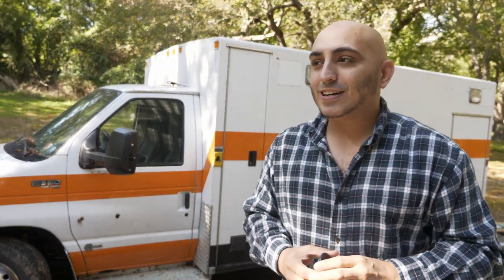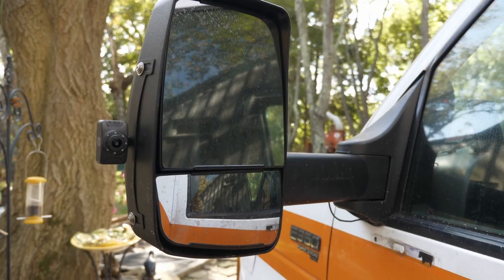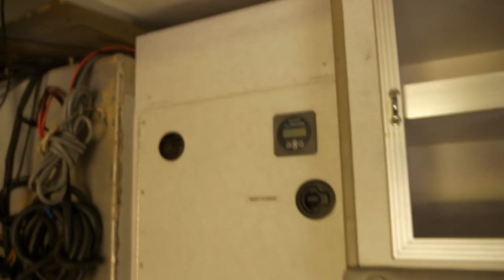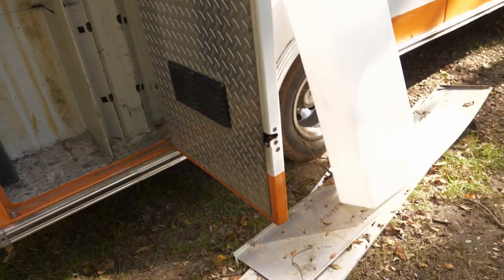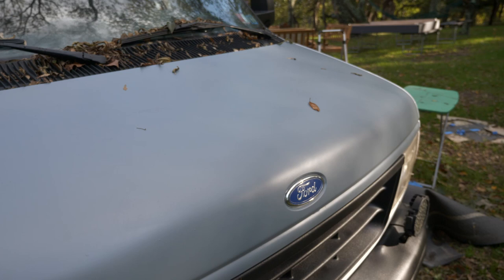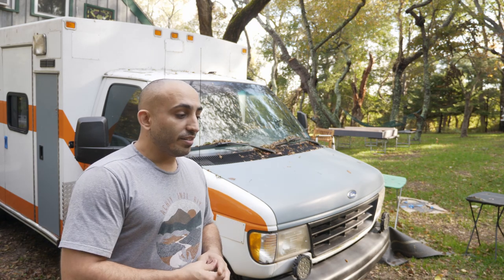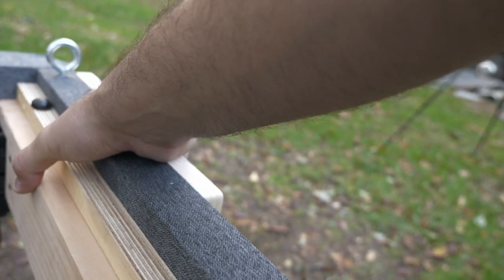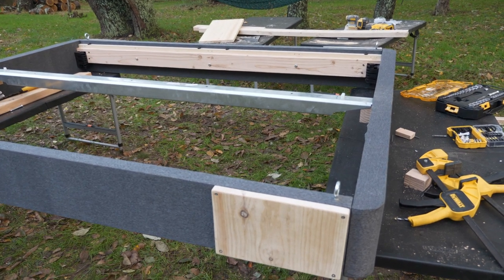Earthman Dan In A Van | Episode 5 - Updates, Painting, Bed Mod & Demo - Ambulance Vanlife Conversion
In episode 5, I'll give you a long and rambling update on the process and show clips and tour you through the ongoing work. Specifically we'll do some painting, start installing the hanging bed lift system, do more demolitions and talk more about ongoing and future work.

Earthman Dan in a Van is the vanlife side-channel to the science, earth, wildlife and all things nature topics covered on the main Earthman Dan channel. Follow here for the ambulance conversion, behind the scenes, and adventures on the road! Follow there for my real work!

Checkout some of the other amazing Van life, tiny home and ambulance conversion videos that I follow for ides and inspiration: